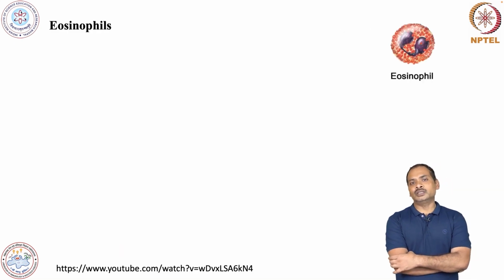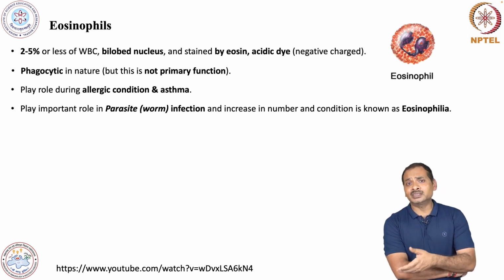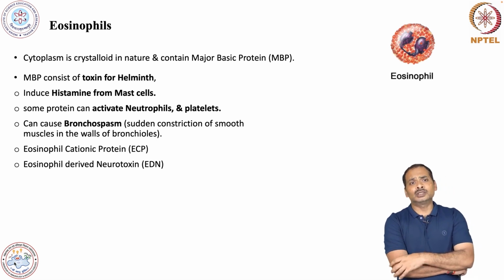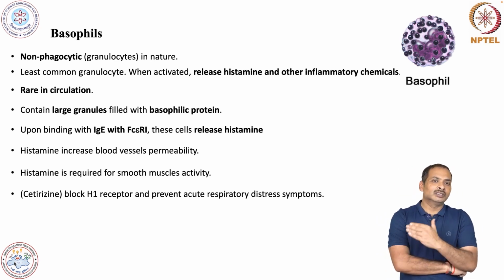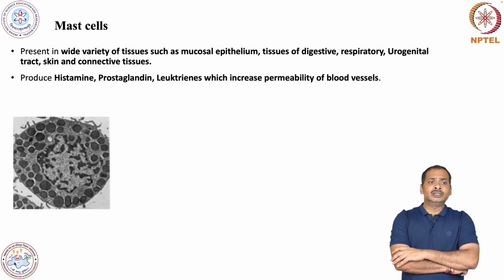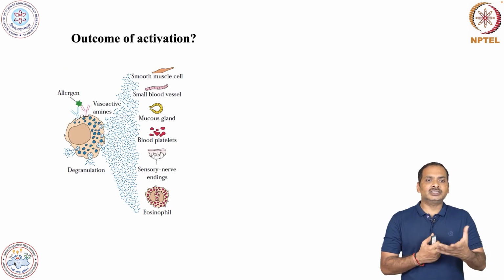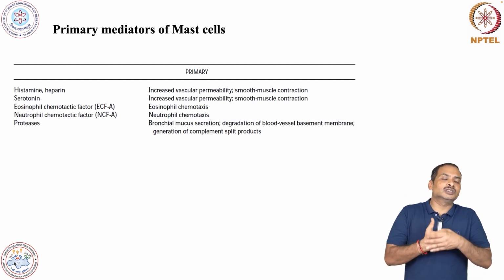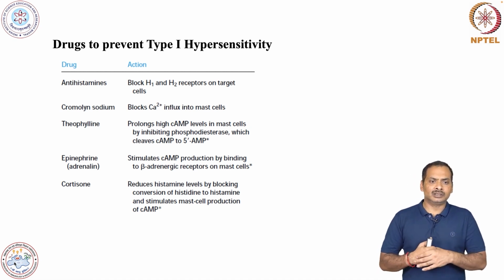Cells of Immune System & and its role in Host Defense-Eosinophils.....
Title: Cells of Immune System & and its role in Host Defense-Eosinophils, Basophils, Mast cells
Subject : Biotechnology